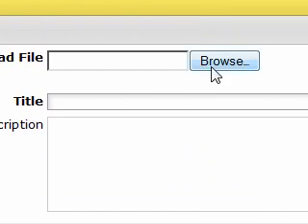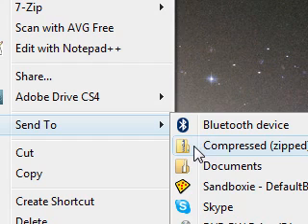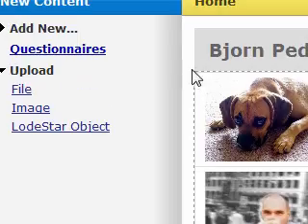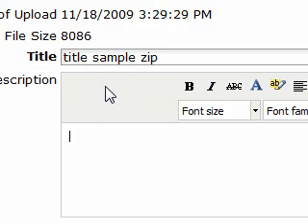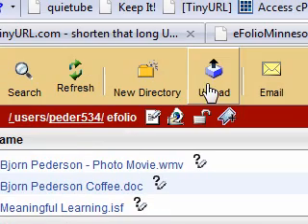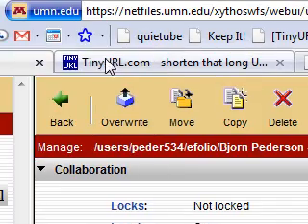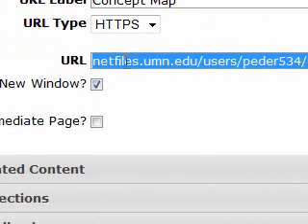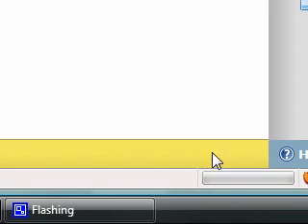Working around Efolio's file upload limitations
This provides two ways to add a file to efolio if the file isn't recognized by the system.